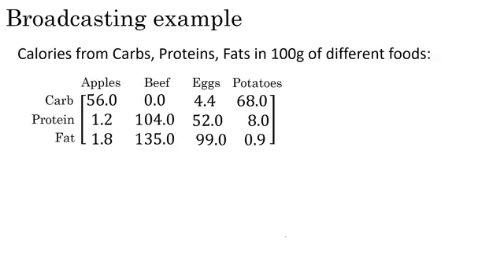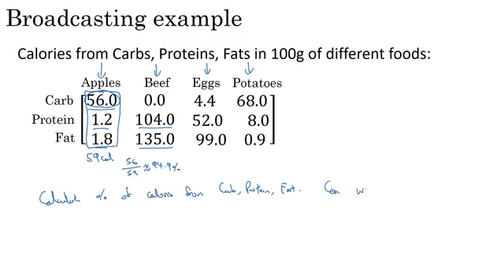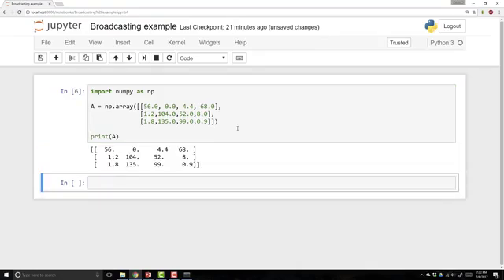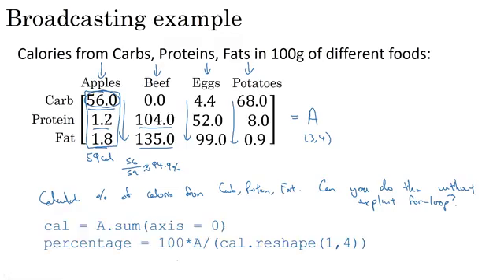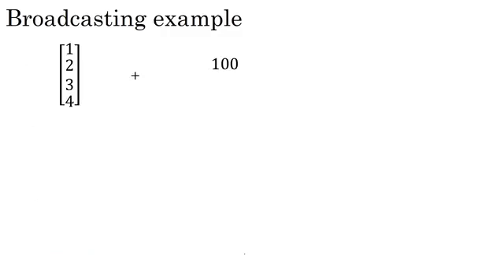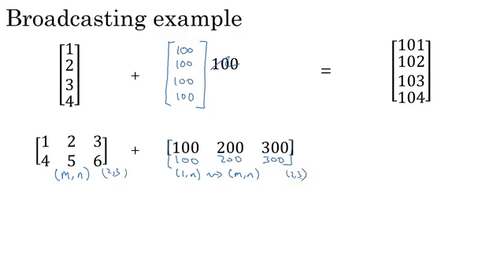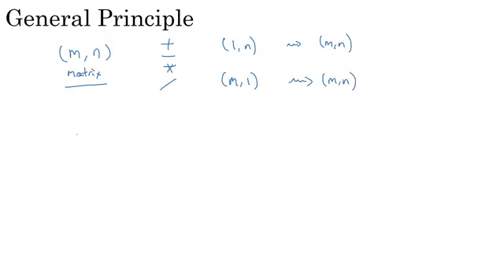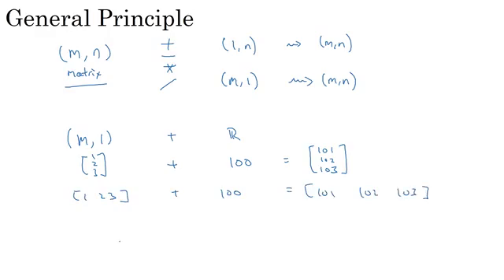Broadcasting in Python (C1W2L15)